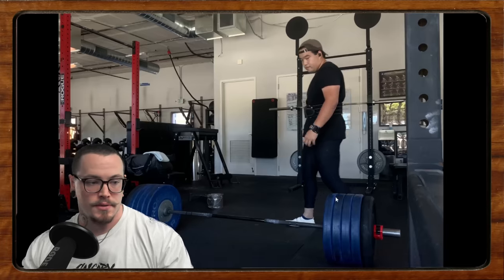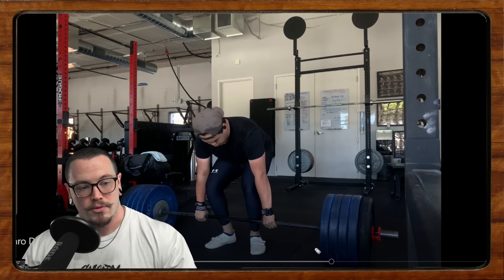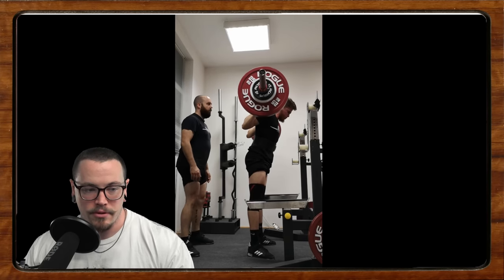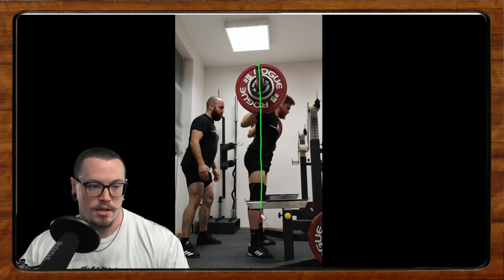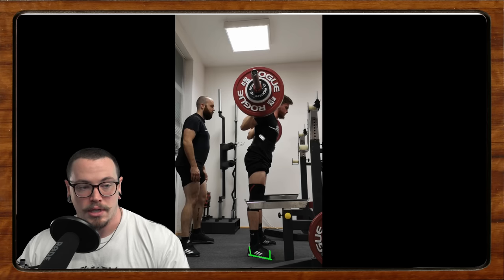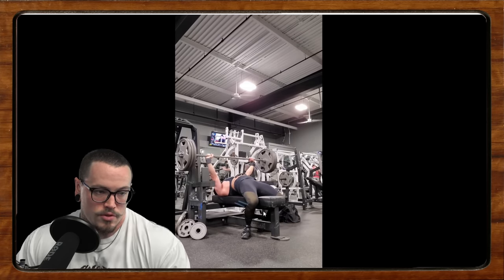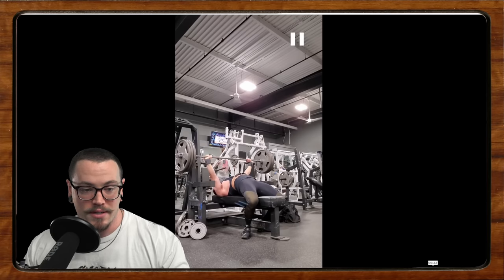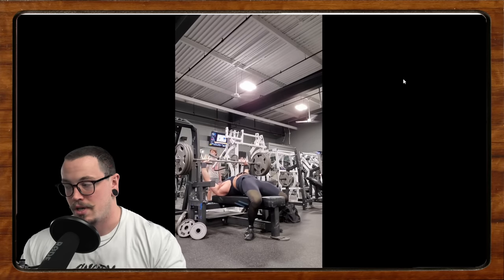One Simple Trick to Lift MASSIVE Weight! | FCF No.215